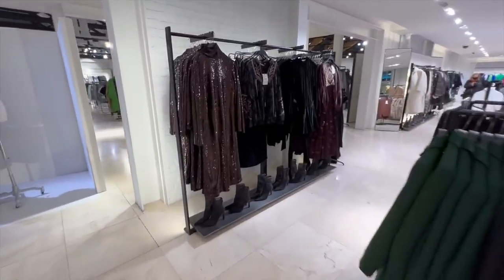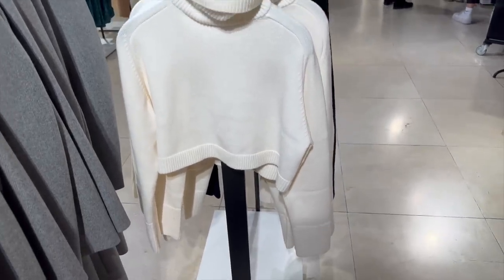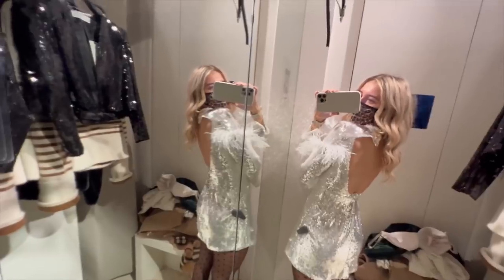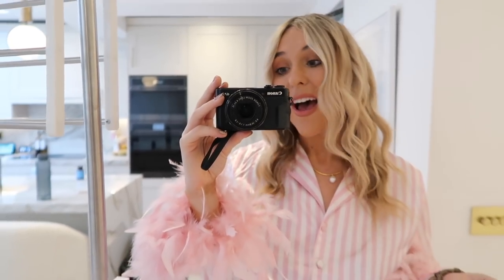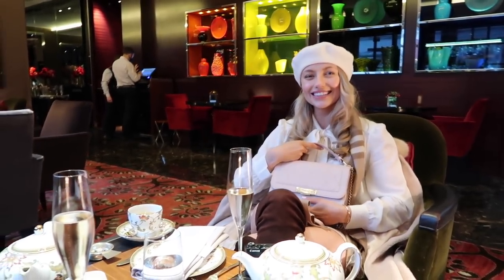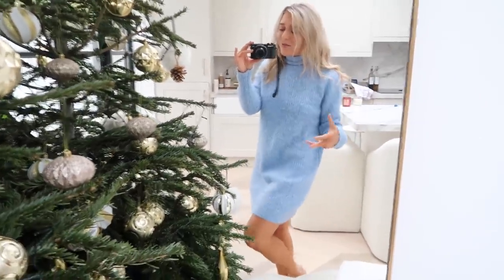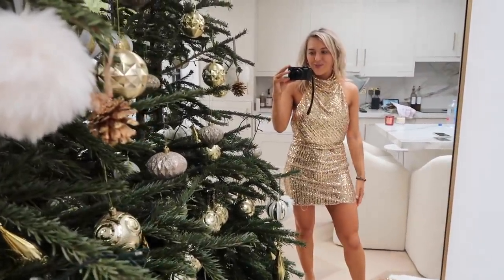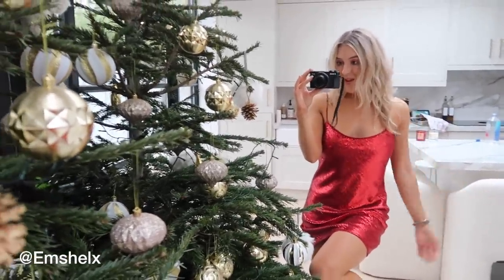COME SHOPPING WITH ME AT ZARA - ZARA TRY ON HAUL / Kings Road Chelsea Zara + Luxury London Christmas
In today's video we go shopping at the Zara store in Chelsea, London plus a Zara try on haul at home, seeing Dr Sarah Tonks, luxury Christmas afternoon tea with the girls at The Four Seasons too! My dress similar cheaper Ad aff @emshelx Instagram!

FAQS